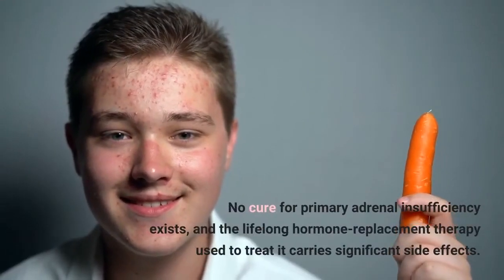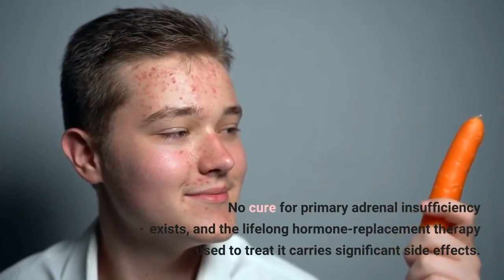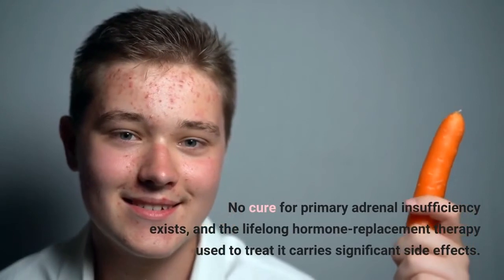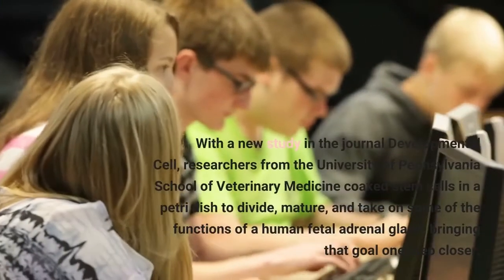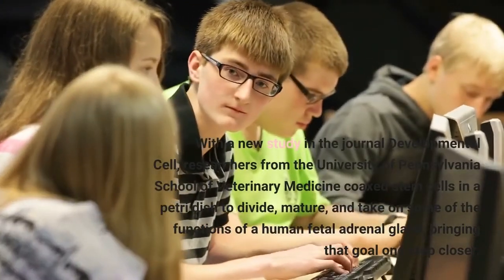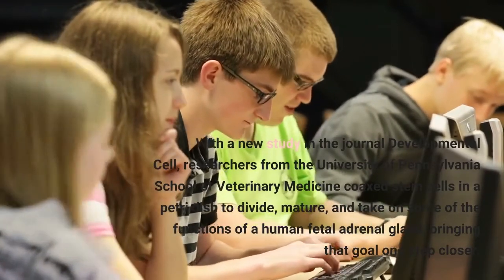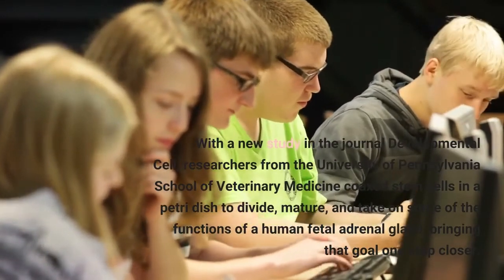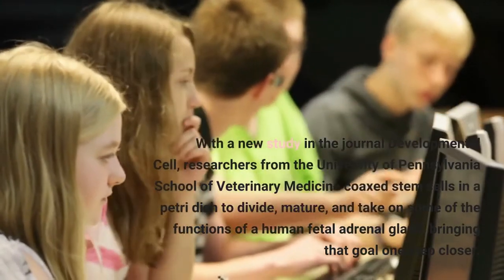Recreating the adrenal gland in a petri dish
Sitting atop the kidneys, the adrenal gland plays a pivotal role in maintaining a healthy body. Responding to signals from the brain, the gland secretes hormones that support critical functions like blood pressure, metabolism, and fertility. People with adrenal gland disorders, such as primary adrenal insufficiency, in which the gland does not release sufficient hormones, can suffer fatigue, dangerously low blood pressure, coma, and even death if untreated. No cure for primary adrenal insufficiency exists, and the lifelong hormone-replacement therapy used to treat it carries significant side effects.
A preferable alternative would be a regenerative medicine approach, regrowing a functional adrenal gland capable of synthesizing hormones and appropriately releasing them in tune with the brain’s feedback. With a new study in the journal Developmental Cell, researchers from the University of Pennsylvania School of Veterinary Medicine coaxed stem cells in a petri dish to divide, mature, and take on some of the functions of a human fetal adrenal gland, bringing that goal one step closer.
“This is a proof-of-principle that we can create a system grown in a dish that functions nearly identically to a human adrenal gland in the early stages of development,” says Kotaro Sasaki, senior author and an assistant professor at Penn Vet. “A platform like this could be used to better understand the genetics of adrenal insufficiency and even for drug screening to identify better therapies for people with these disorders.”
Sasaki says his team’s aim was to use human inducible pluripotent stem cells (iPSCs), which can give rise to a myriad of different cell types, to mimic the stages of normal human adrenal development. During this process, the cells would get directed to take on the characteristics of the adrenal gland.
To begin, the researchers used what’s known as an “organoid culture” system, in which cells grow first as a floating aggregate for three weeks, then on a membrane exposed to air on one side, promoting better survival and allowing them to proliferate in three dimensions. Utilizing a carefully selected growth medium, they prompted the iPSCs to elicit an intermediate tissue type in the adrenal development process, the posterior intermediate mesoderm (PIM).
After verifying they had cultured PIM-like cells, the researchers embarked on directing those cells to transition to the next stage, adrenocortical progenitor-like cells, during which cells turn on markers indicating they have “committed” to becoming adrenal gland cells.
Molecular assays to check for adrenal markers, as well as transmission electron microscope analyses, all told Sasaki and colleagues they were on the right track to recreating a tissue that resembled the early adrenal gland.
“The process we developed was highly efficient, with around 50% of cells in organoids acquiring adrenocortical cell fate,” says Michinori Mayama, a postdoc in Sasaki’s lab and a lead author on the study. “The ovoid cells with voluminous pink cytoplasm and relatively small nuclei that we saw in our cultures are very characteristic of human adrenal cells at that stage.”
Sasaki, Mayama, and the rest of the research team performed a number of tests to evaluate how closely the functionality of the cells they had cultivated mirrored that of a human adrenal gland. They found the lab-grown cells produced steroid hormones, like DHEA, just as the “real-life” equivalent would. “In vitro, we can produce much of the same steroids that are produced in vivo,” Mayama says.
They also showed that the cells they grew could respond to what’s known as the hypothalamic-pituitary-adrenal axis, a feedback loop that governs communication from the brain to the adrenal gland and back again. “We used drugs that normally suppress adrenal DHEA production and showed that our iPSC-derived adrenal cells respond similarly to these drugs, with a marked reduction of hormone production,” says Sasak...